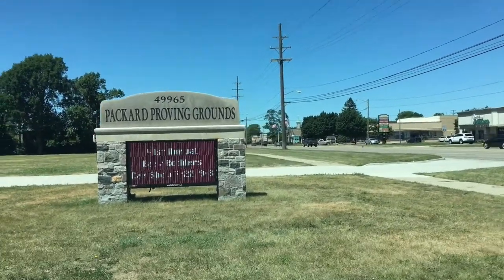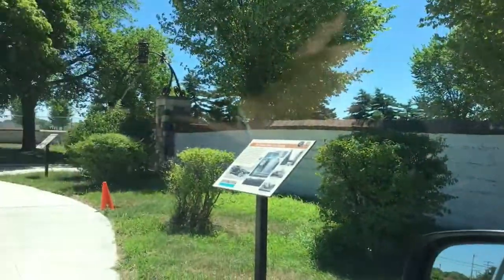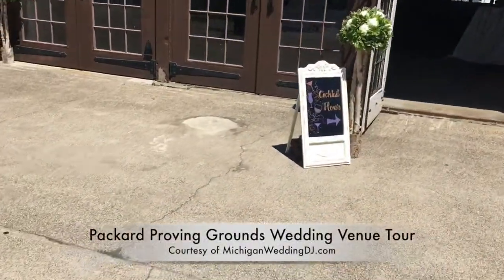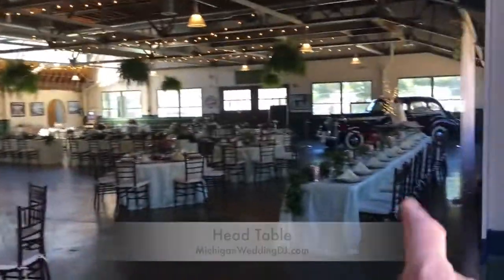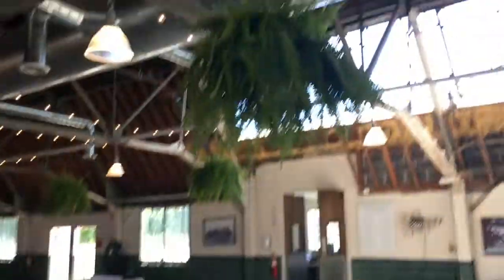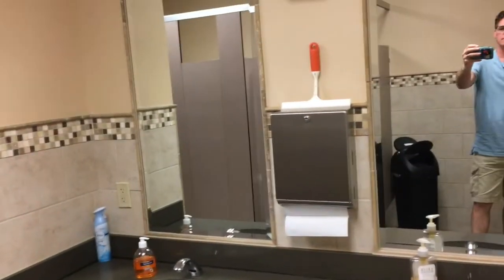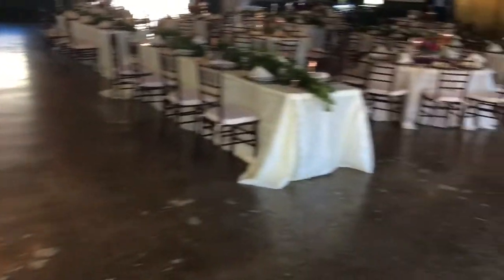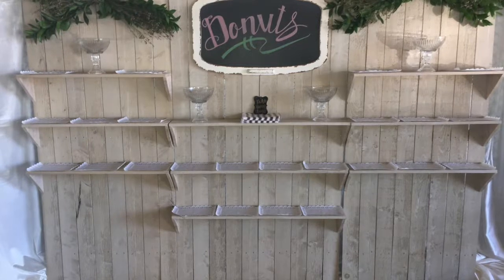Packard Proving Grounds Wedding Reception & Venue Tour Shelby Twp., MI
- I've done over 1000 weddings in my career as a Michigan Wedding DJ. I've seen my share of venues - mostly good !! Packard Proving Grounds in Shelby Twp., MI is indeed one of my new favorites. It's gotta be a photographer's dream with it's historic industrial Motown vibe. Way freakin' cool I must day !! As a dj I liked it but it all candor because it's so pretty it can be a challenge to pull people in from the patio area if it's a beautiful night. I prayed for mosquitos!!!